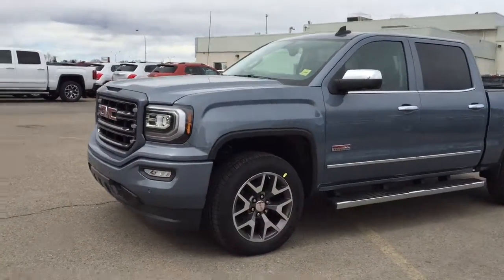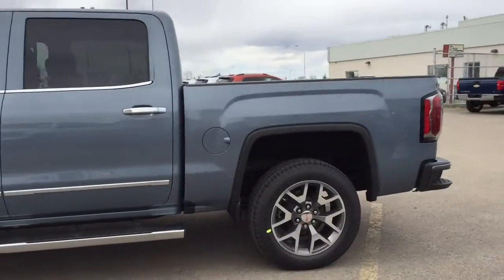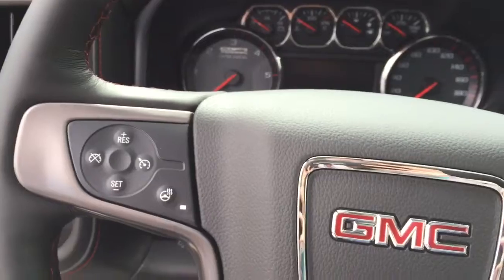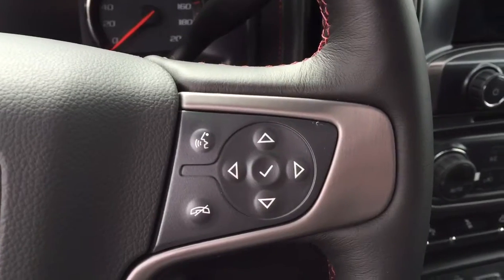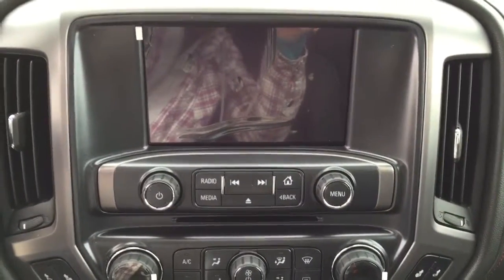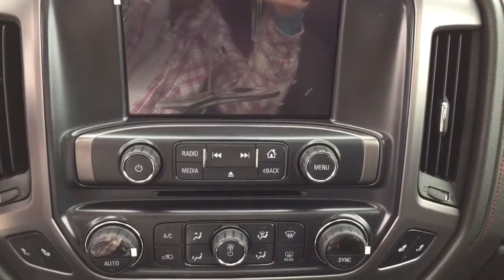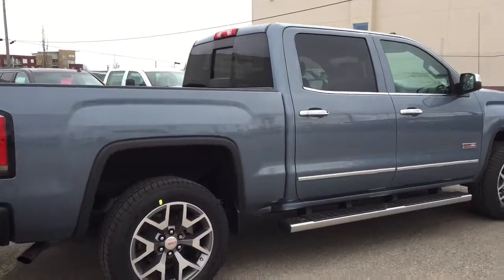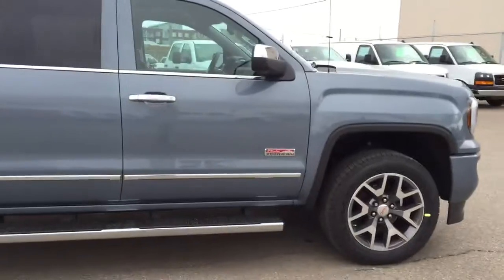2016 GMC Sierra 1500 | Airdrie, AB | Davis Chevrolet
138338